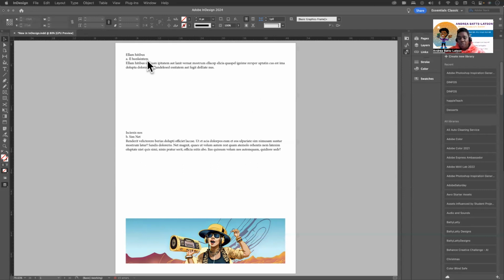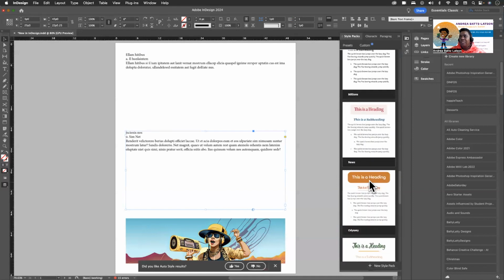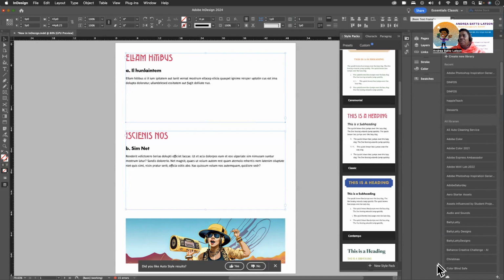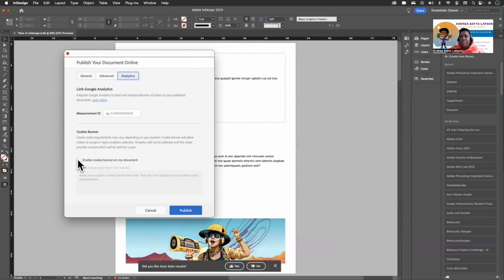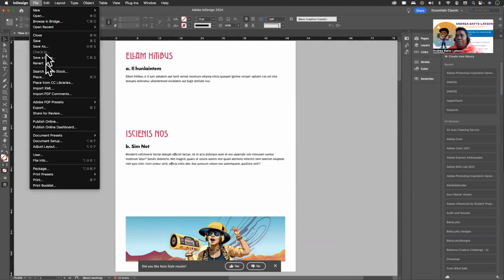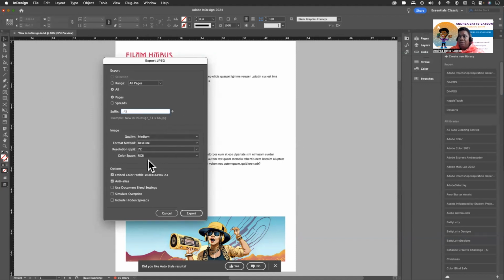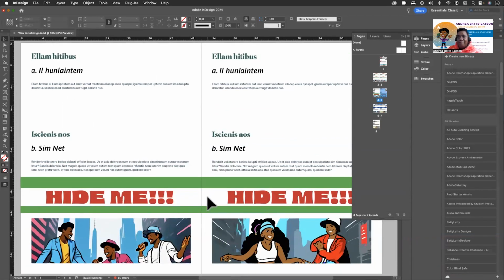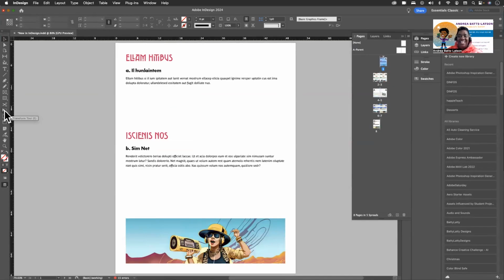What's New in InDesign since AdobeMax2023